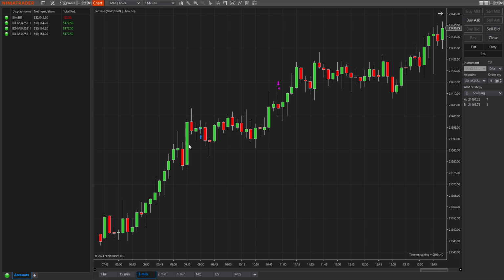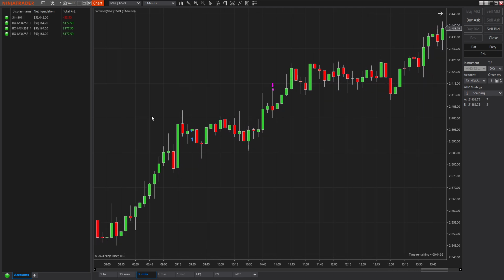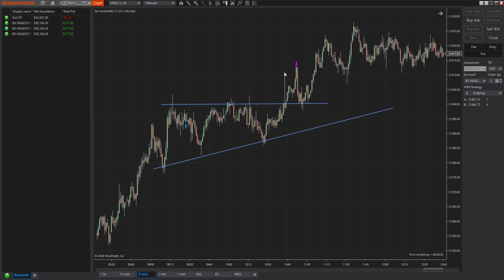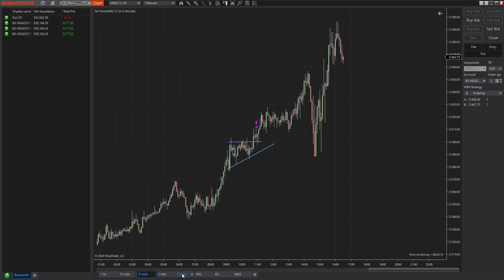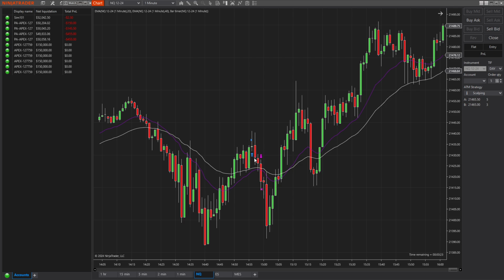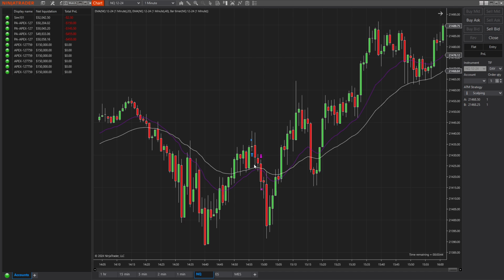Day 3. Dropping one of my NY strategies. Path to profitability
Join me as I attempt to reach profitability trading futures with prop firms.